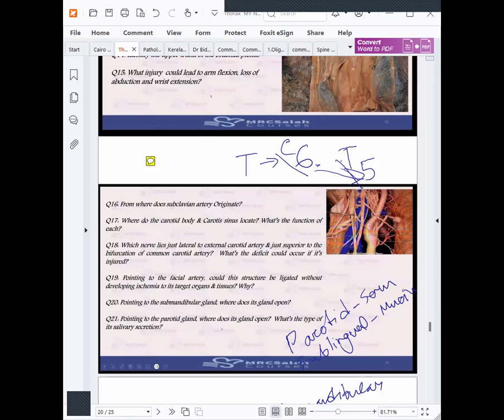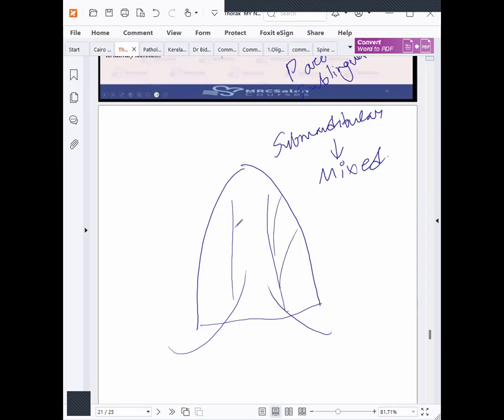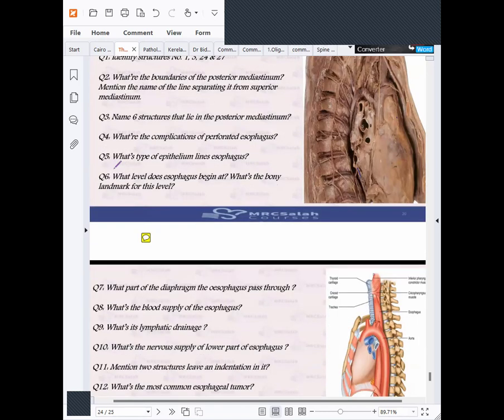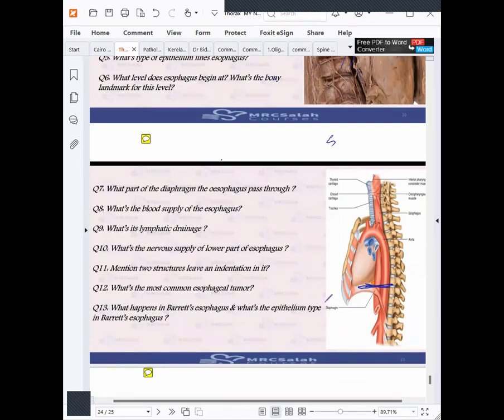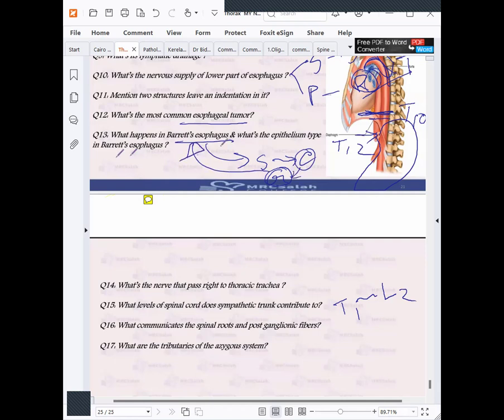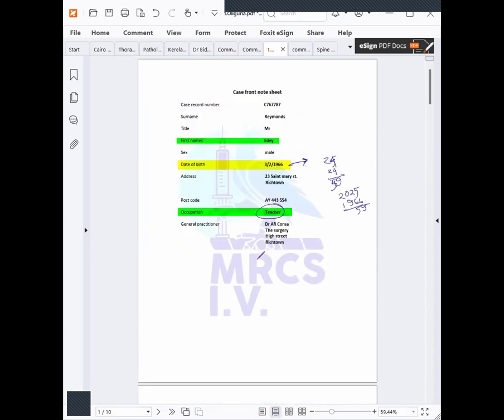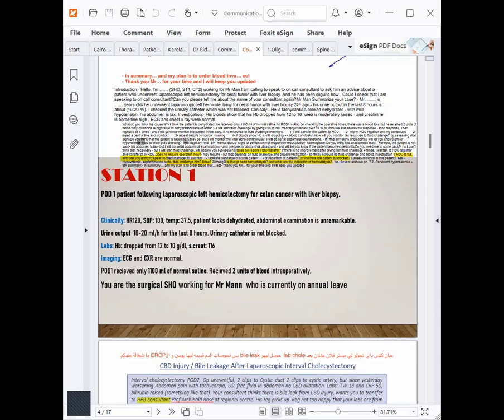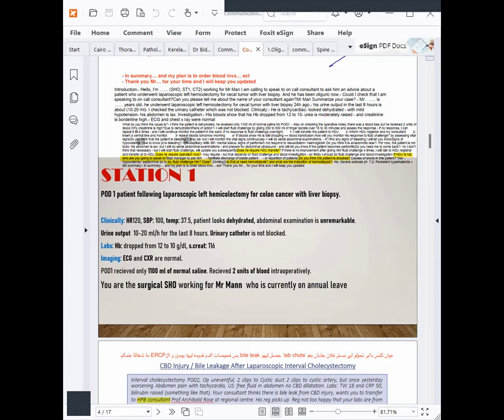MRCS Part B-Anatomy Thorax MOCK PART 2